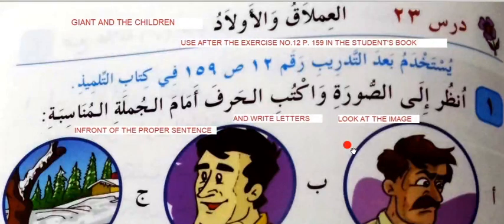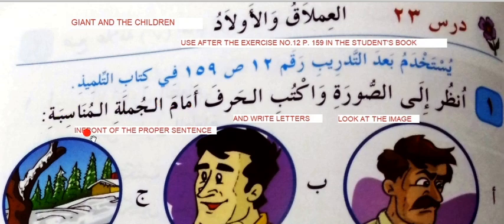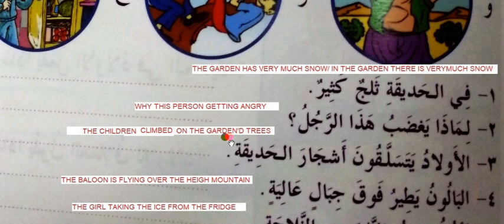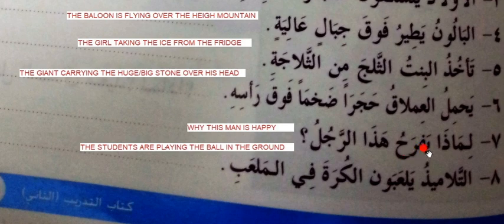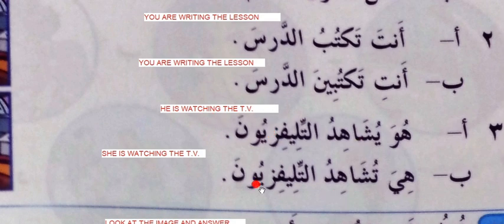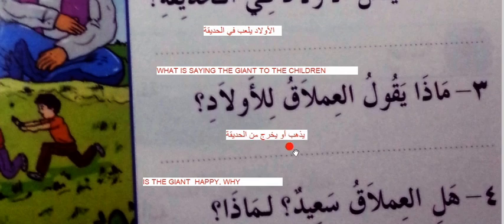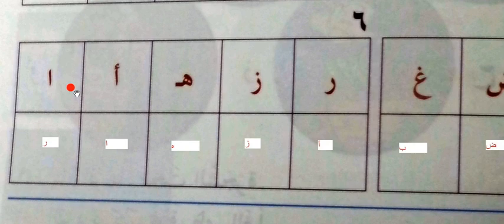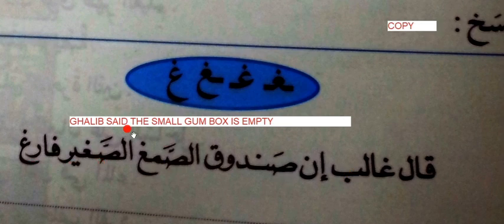Giant and Children العِملاَقُ وَ الأَولاَدُ Exercise Book 2 Lesson 23 أحب العربية